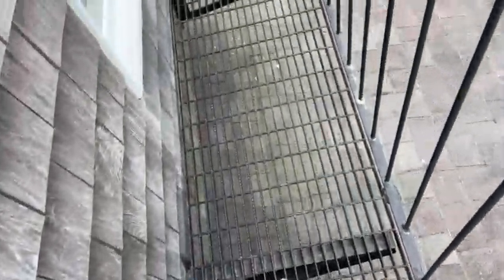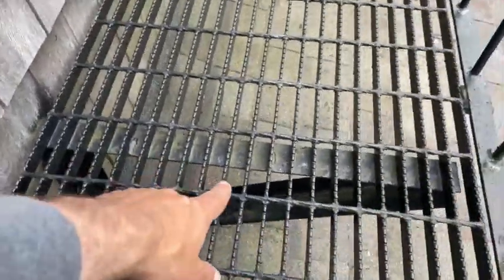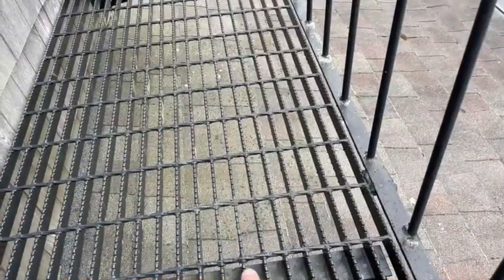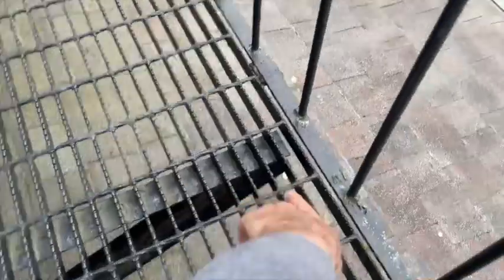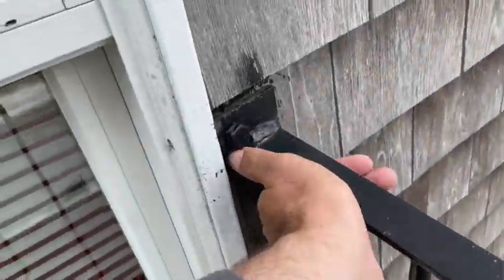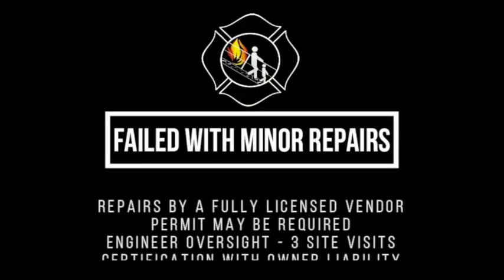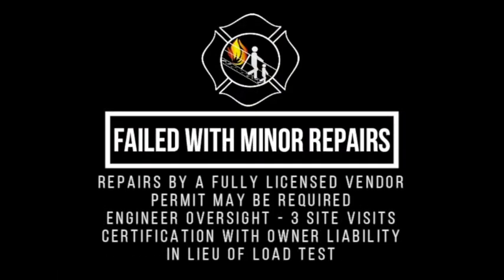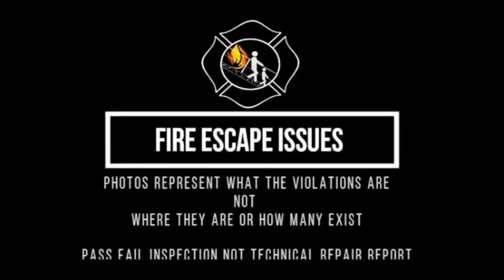Fire Escape Inspection in New Bedford, Massachusetts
🔥Saving Lives One Fire Escape At A Time Since 1971!

Is your building's fire escape compliant with the law? Many property owners overlook the importance of regular fire escape inspections, putting lives of tenants and brave firefighters at risk and exposing themselves to legal liability.

🏢 Introducing Fire Escape Engineers:
At Fire Escape Engineers, we specialize in one thing only - Fire Escapes! As an approved member of the Fire Escape Services Network, we offer comprehensive solutions for all your fire escape needs, including inspection, load tests, repair, painting, and new construction.

🔍 Expert Inspection & Solutions:
Whether you're a landlord or a resident, our team of experts is dedicated to providing you with top-notch inspection services and personalized solutions. Say goodbye to fire escape-related violations and uncertainties – we've got you covered from start to finish!

📜 Comply with the Law:
Don't fall victim to avoidable legal or liability issues. The law mandates fire escape inspections every 5 years. We are here to ensure your compliance, providing you with peace of mind and safety.

INTERNATIONAL FIRE CODE 2015 IFC 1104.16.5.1:
Fire escape stairs must be examined every 5 years, by design professional or others acceptable and inspection report must be submitted to the fire code official.

INTL BUILDING CODE IBC 1001.3.3
All fire escapes shall be examined and/or tested and certified every five years by a design professional or others acceptable who will then submit an affidavit city official.

NFPA LIFE SAFETY CODE 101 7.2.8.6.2
The Authority Having Jurisdiction (AHJ) shall approve any fire escape by Load Test or Certification (other evidence of strength).

OSHA 1910.37 & 1926.501(a)(2):
Exit routes must be maintained during construction, repairs, alterations or provide alternative egress with equivalent level of safety. (permit issued if egress is certified or with egress scaffolding) //The employer shall determine if the walking/working surfaces on which its employees are to work have the strength and structural integrity to support employees safely. Employees shall be allowed to work on those surfaces only when the surfaces have the requisite strength and structural integrity.

🚀 Take Action Now:
Secure the safety of your building occupants and protect yourself from legal repercussions.

🔒 Your Fire Escape Safety Matters: Trust Fire Escape Engineers to Get the Job Done Right! 🔒

👨‍🏫 Meet the Visionary Behind It All:

Meet Cisco Meneses, our founder and a leading expert in fire escape safety. With a passion for raising awareness, Cisco has conducted seminars nationwide and developed Industry Standard Documentation for Fire Escape Safety.

Through collaboration with Boston's WHDH Channel 7, he exposed the alarming reality that 80% of Fire Escapes in Massachusetts lack certification in the past 20 years.